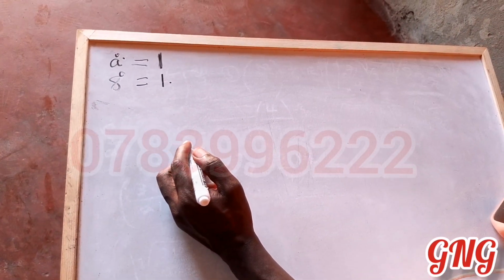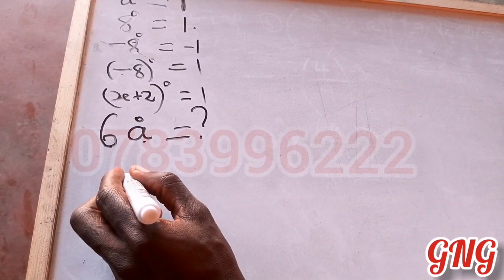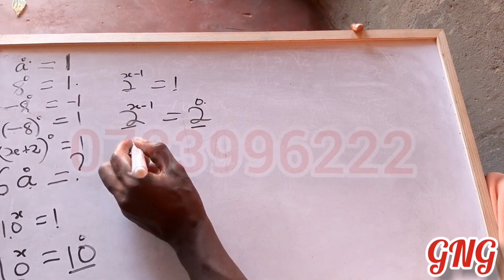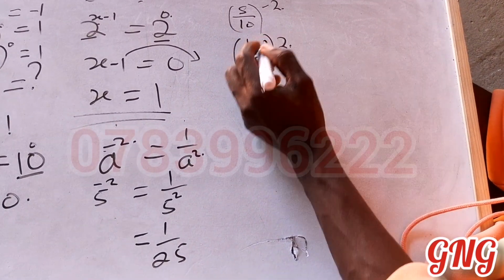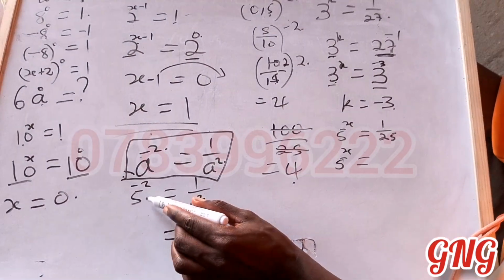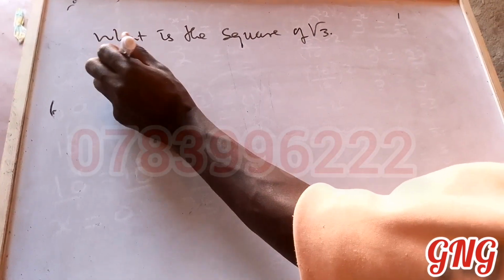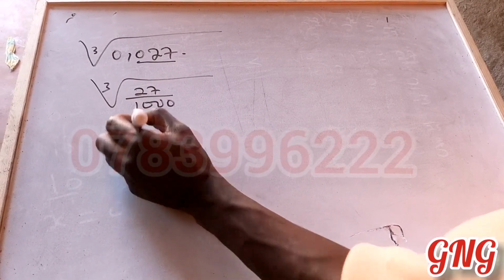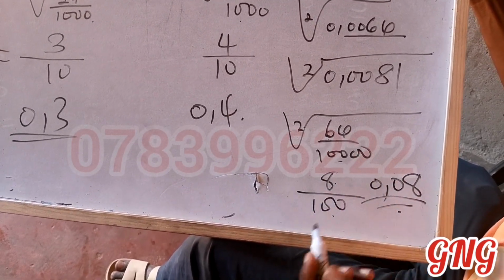June 1, 2026